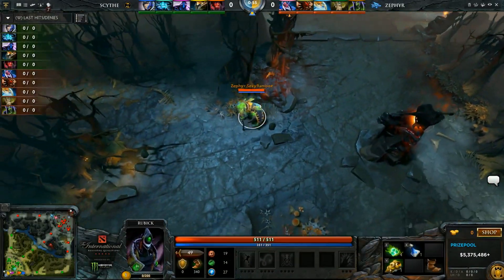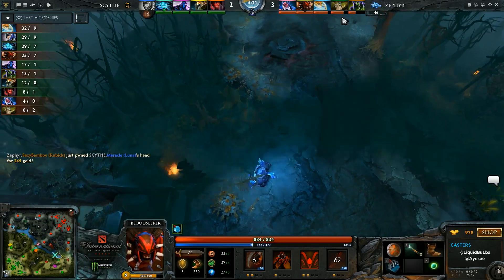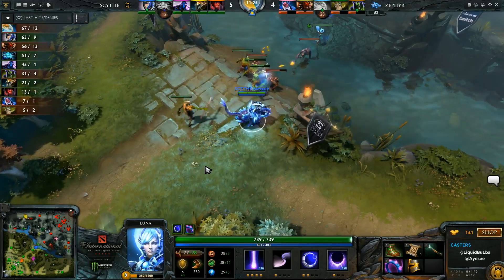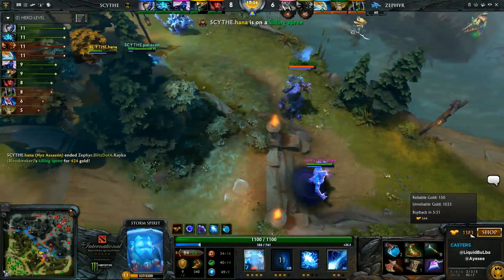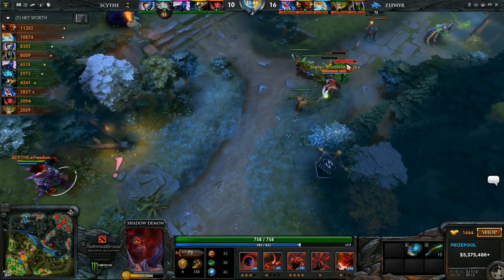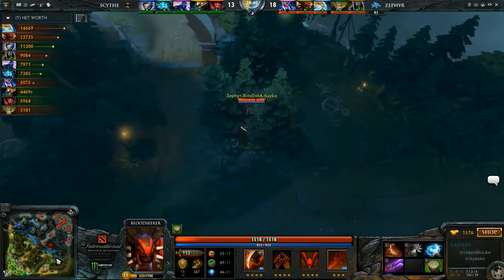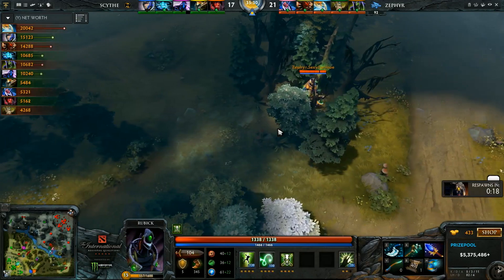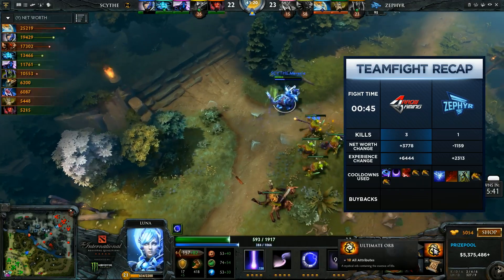Scythe vs Zephyr (TI4 Qualifiers - SEA Groups) [EPIC]